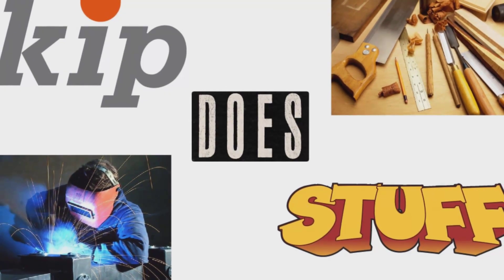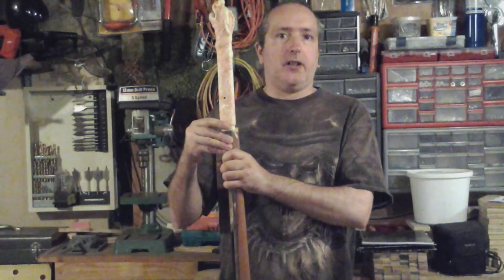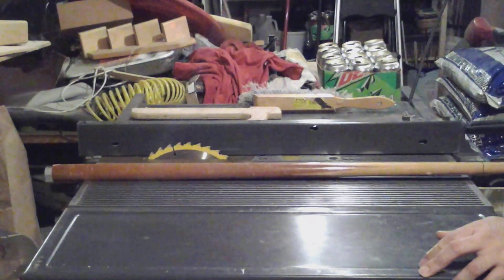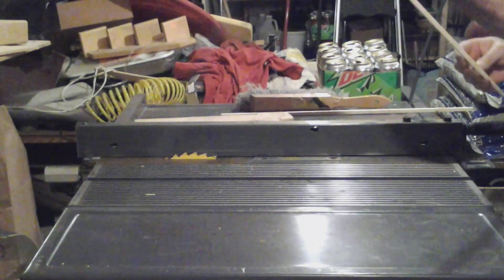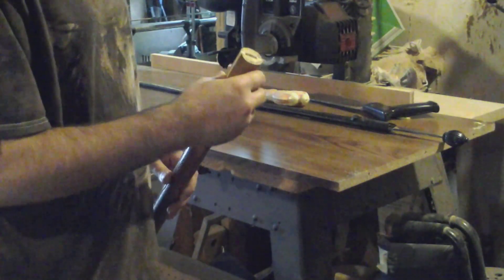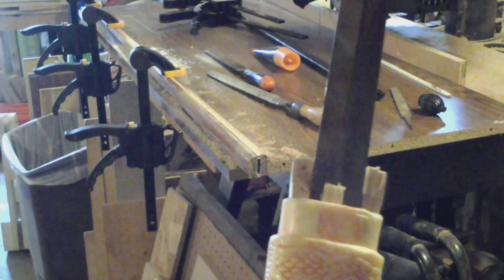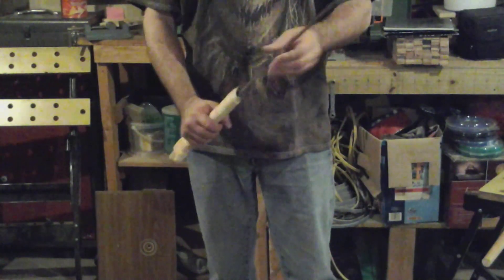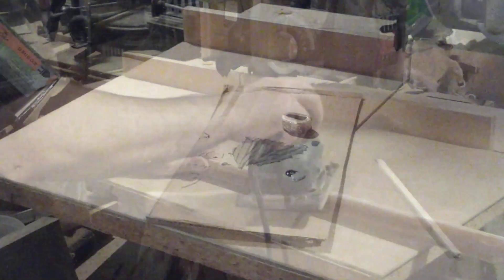Making a cane sword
I'm Kip and I like to do a wide variety of stuff. I never claimed to be an expert in anything, but that has never stopped me from trying.